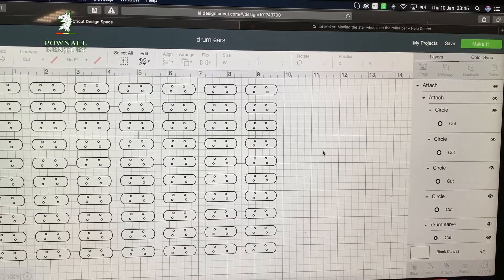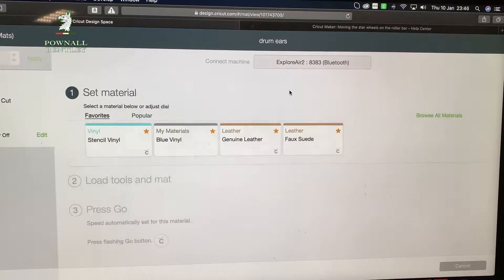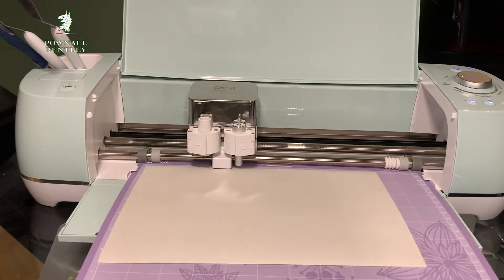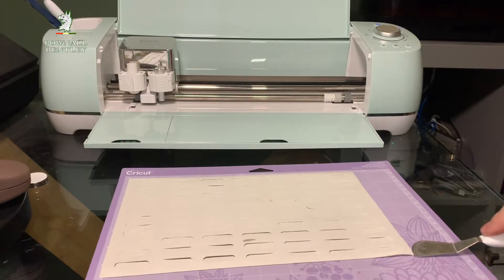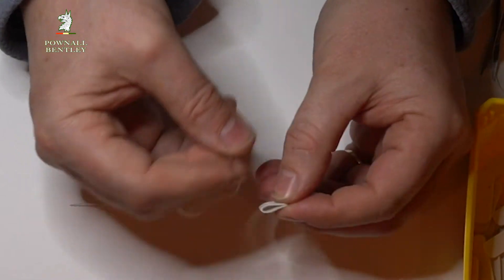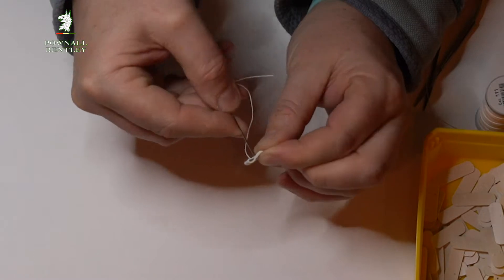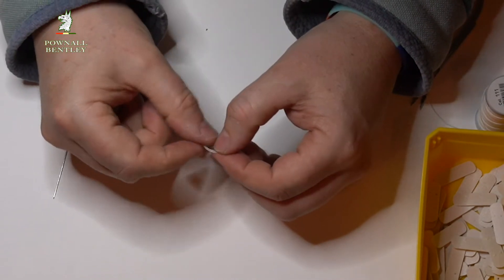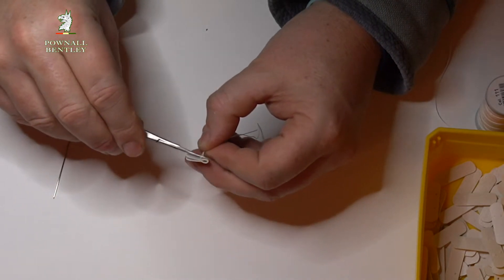Creating a Miniature Snare Drum in 1:5th Scale - Part 8 - Leather Rope Tensioner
Part 8 of the "How to create a Miniature Snare Drum in 1:5th Scale "

In this video I use a Cricut  Explore Air 2 to design and cut miniature leather rope tensioners. 8 are needed for each drum. I then show how the cut leather is transformed into the miniature tensioner o "Drum Ear"

Tools Used:
CRICUT EXPLORE AIR 2